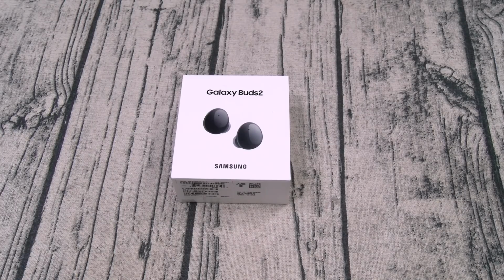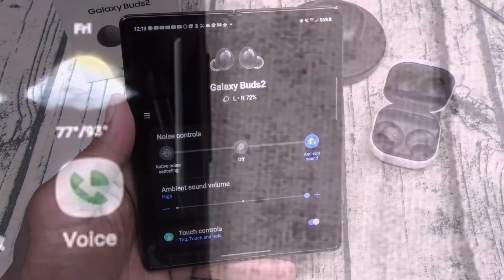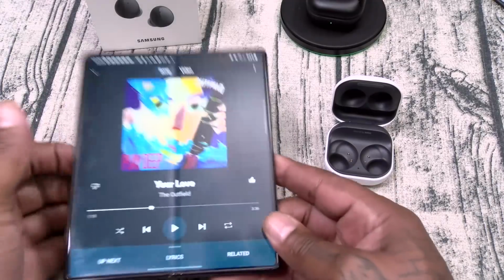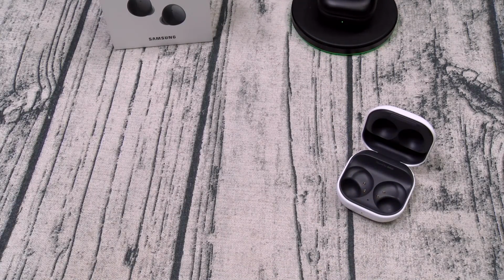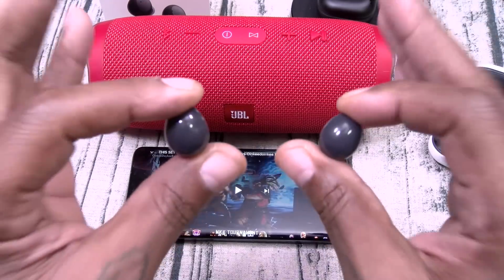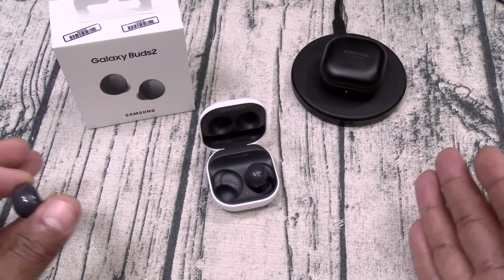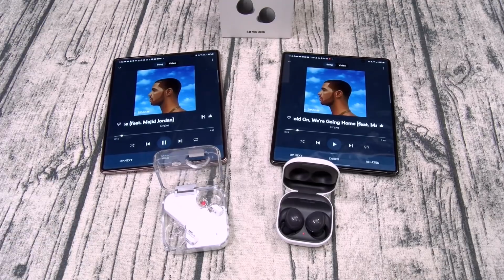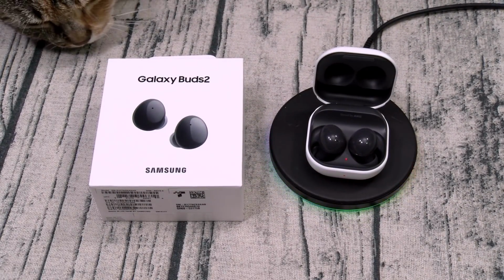Samsung Galaxy Buds 2 - “Real Review”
Samsung Galaxy Buds 2

PSN: FlossycarterFGC